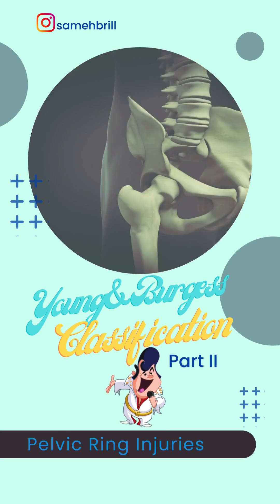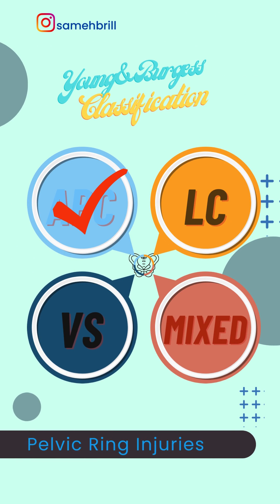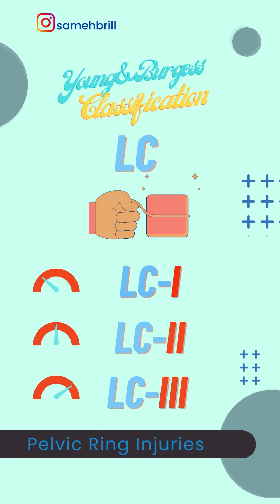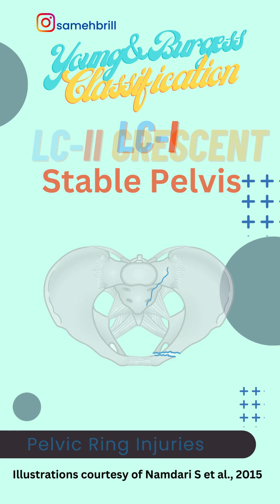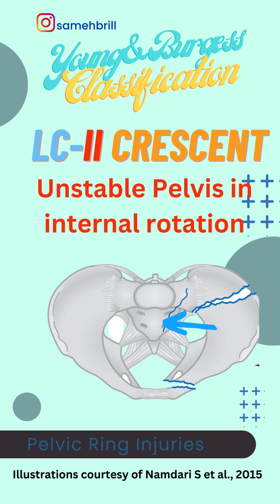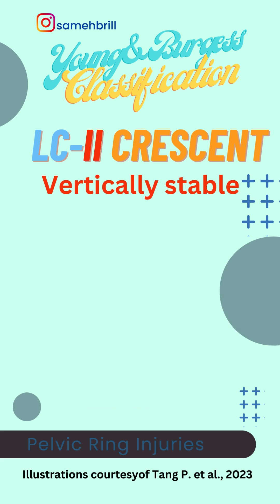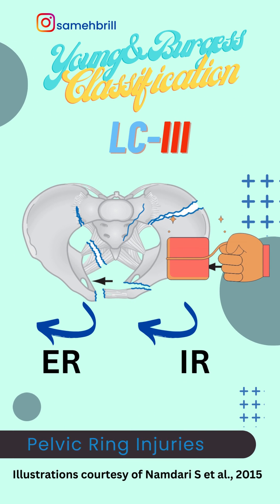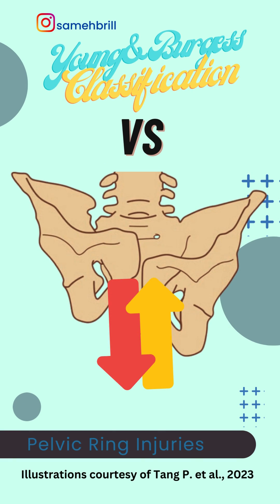OrthoConcepts - Young and Burgess Classification of Pelvic Fractures (Part 2)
Sharpen your skills in diagnosing and managing pelvic ring injuries! This video dives deep into the Young and Burgess classification system, a cornerstone for orthopaedic surgeons.

We'll cover:
Anatomic basis of the Young and Burgess system
Classification breakdown (lateral compression, AP compression, etc.)
Stability assessment and treatment implications
Clinical pearls for accurate diagnosis and decision-making